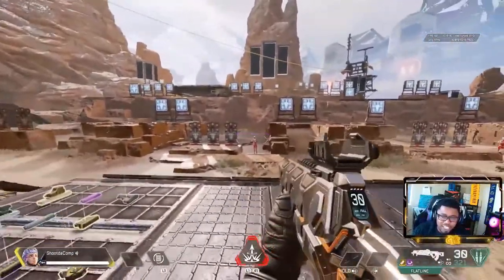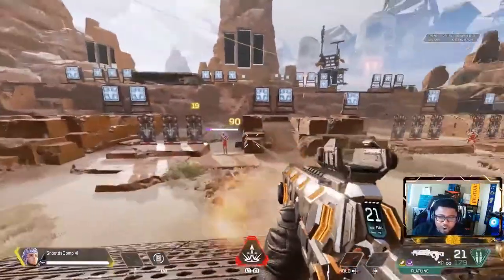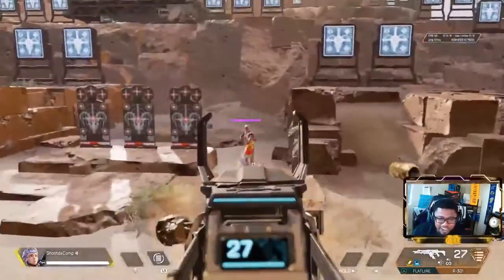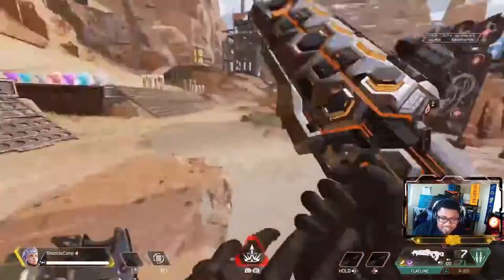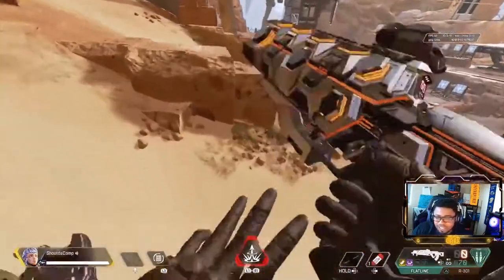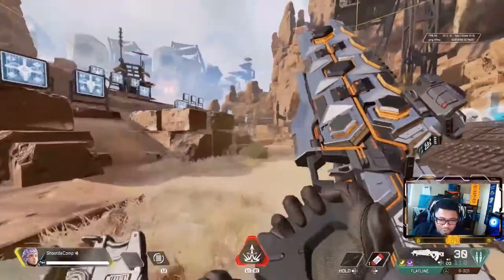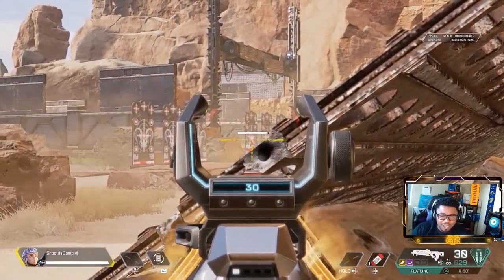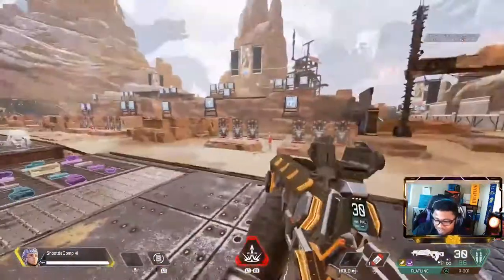Apex legends Recoil and Shooting Techniques Pt. 2| Create Your Image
I'm far from a pro player but I do enjoy apex. In this video I'm giving pointers on how to improve aim for beginner players. Here's part 2.